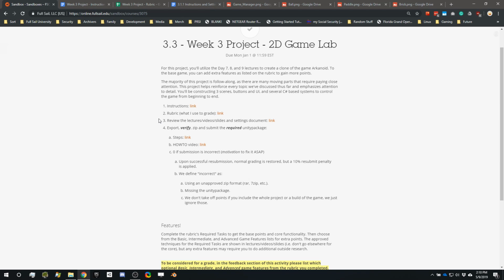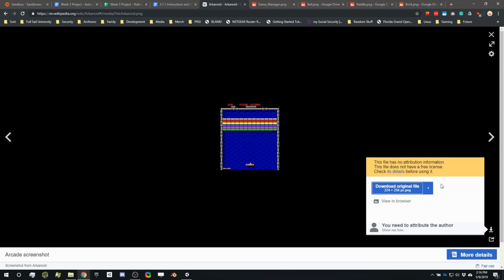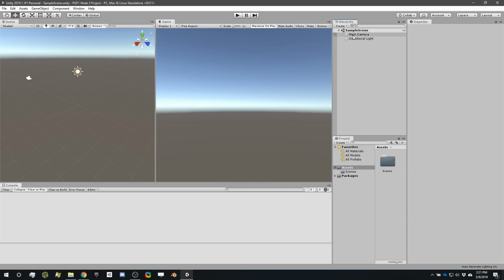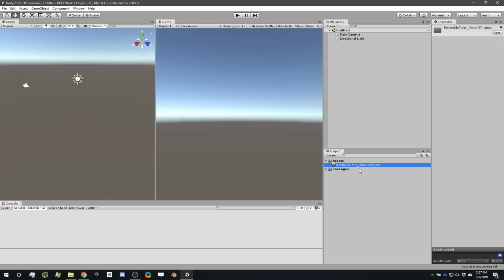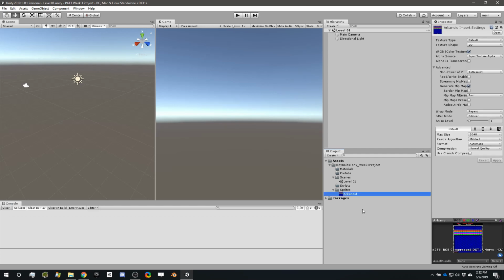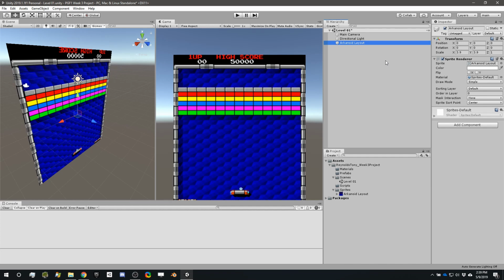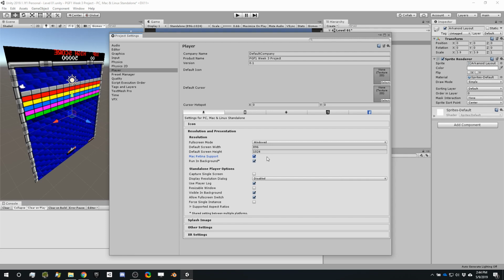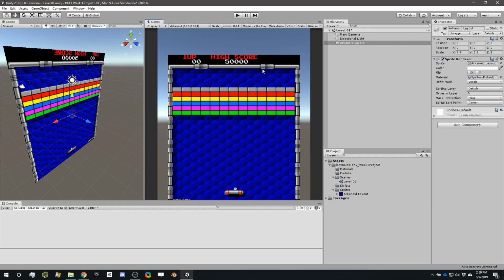Day 7/8/9 - Week 3 Project Template - Part 2